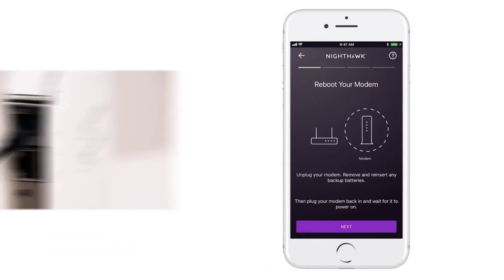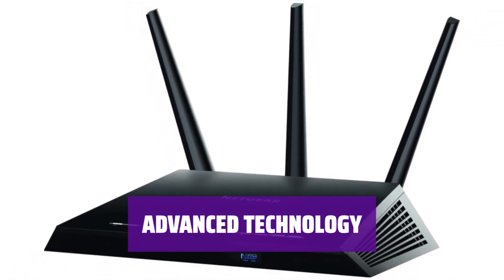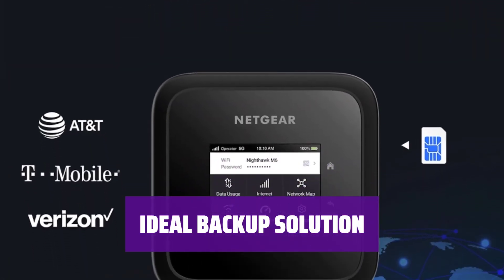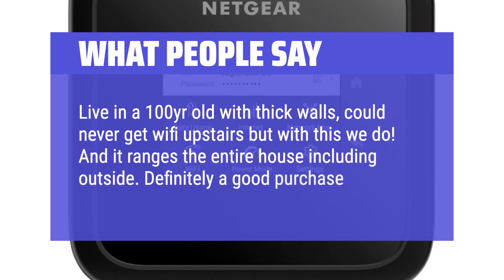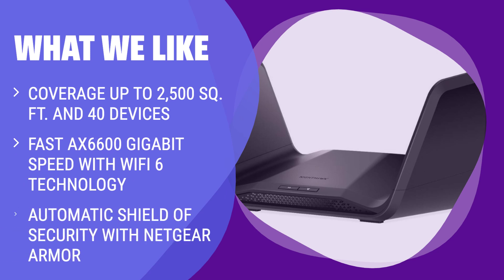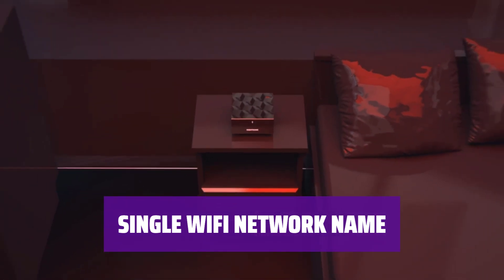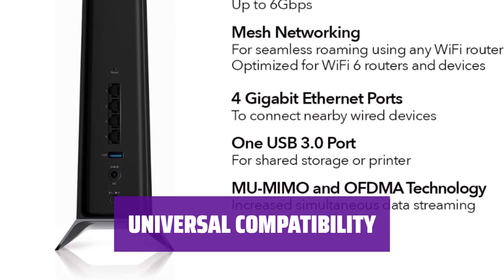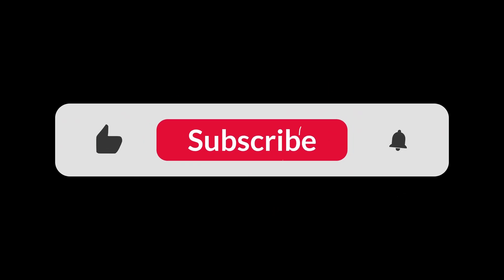The Top 5 Best Netgear Nighthawk Wifi in 2024 - Must Watch Before Buying!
The Top 5 Best Netgear Nighthawk Wifi Shown in This Video:
5. ►NETGEAR WiFi Router AC1900
4. ►M6 5G WiFi Router
3. ►NETGEAR Nighthawk AX6600
2. ►Nighthawk Mesh WiFi 6 Extender
1. ►Netgear Nighthawk AX6000

Table of Contents:
0:00​​​ - Introduction
00:49 - NETGEAR WIFI ROUTER AC1900
02:18 - M6 5G WIFI ROUTER
04:54 - NETGEAR NIGHTHAWK AX6600
06:54 - NIGHTHAWK MESH WIFI 6 EXTENDER
08:38 - NETGEAR NIGHTHAWK AX6000

The best Computer Routers is probably one of the most crucial components in your home network setup, ensuring fast and reliable internet connectivity.

6478